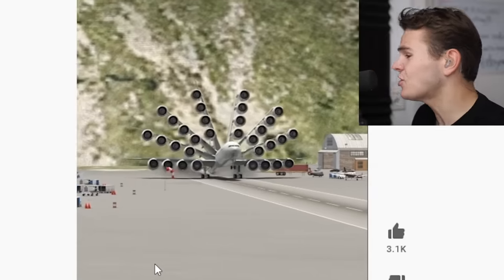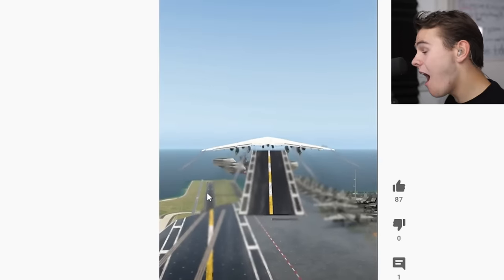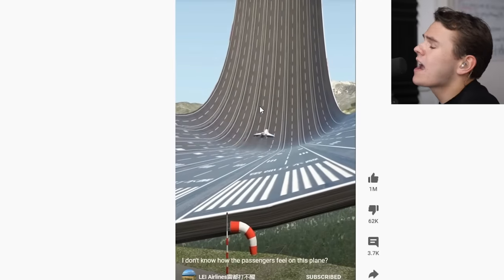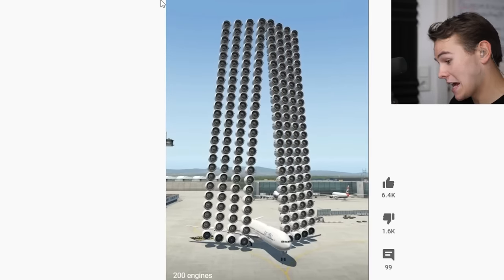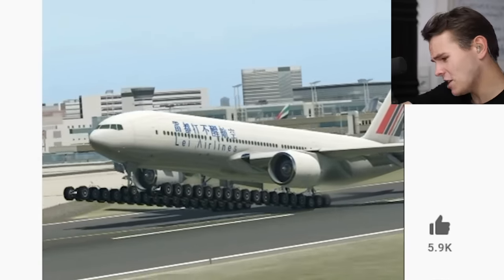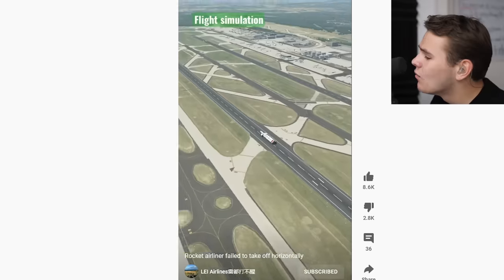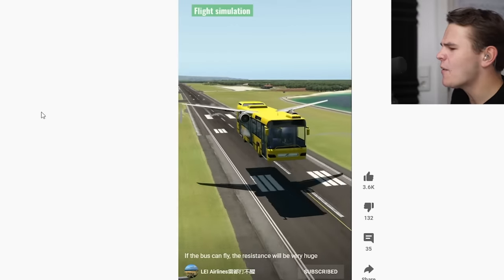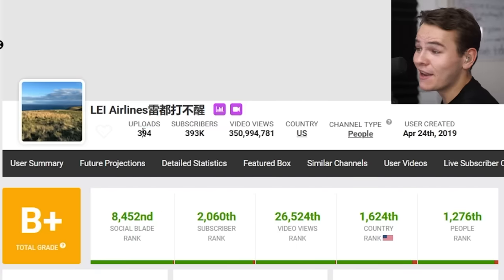The Plane Of The FUTURE lol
Today's Video: The Plane Of The FUTURE

PC:
16" MacBookPro for editing.

©Swiss001 2021